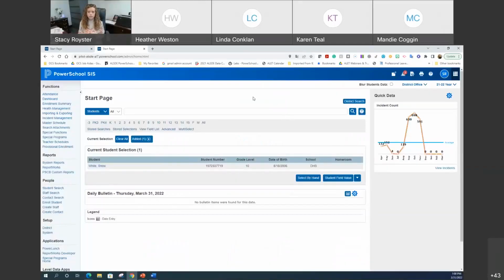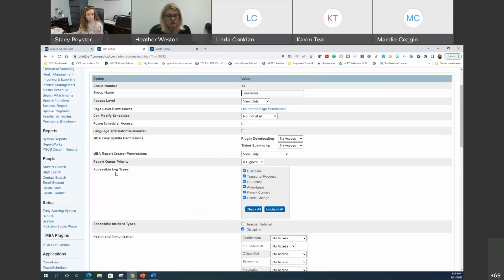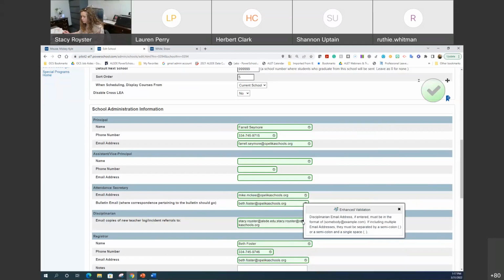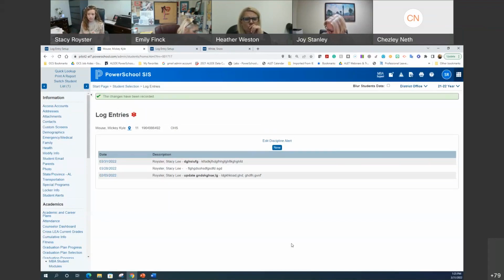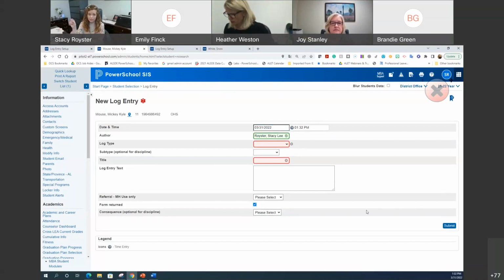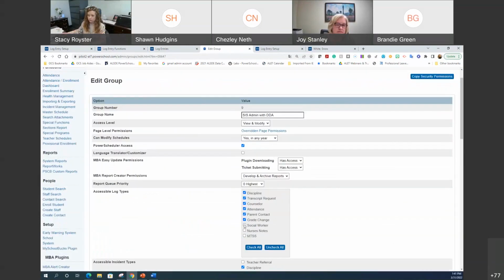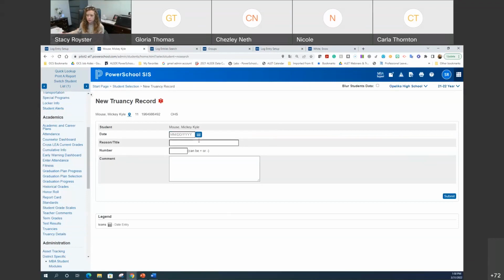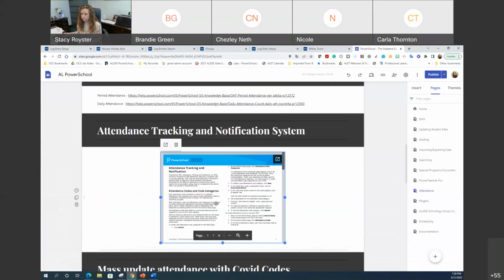Log Entries in PowerSchool